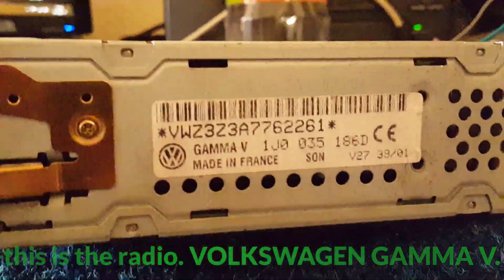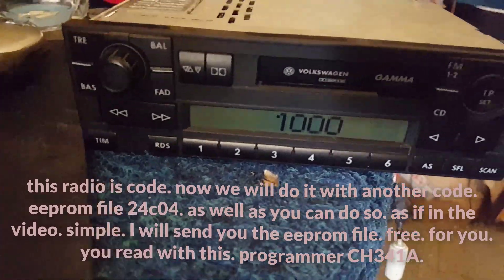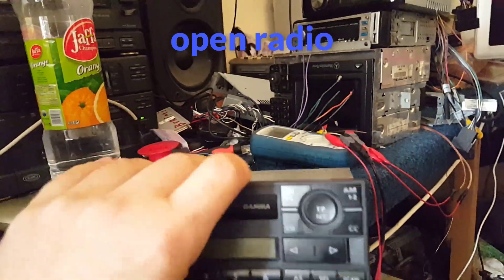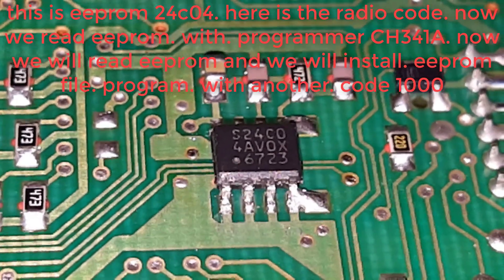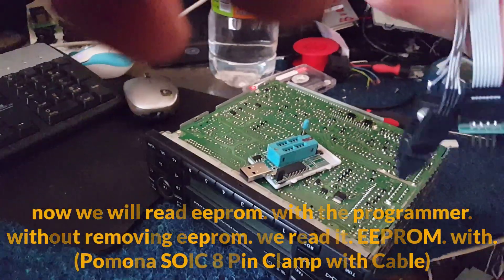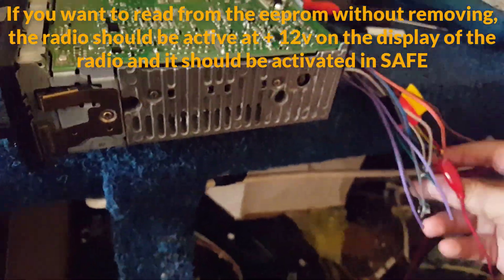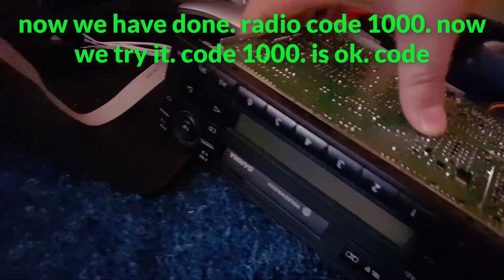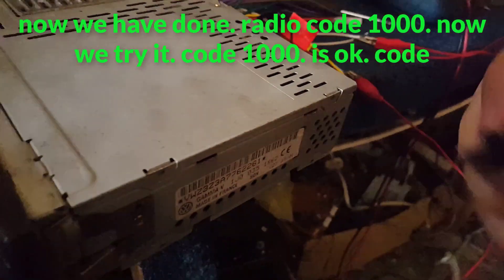VOLKSWAGEN GAMMA V. VWZ3Z3. CODE. in 24c04 eeprom file. read eeprom programmer CH341A.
to download eeprom file. code 1000.